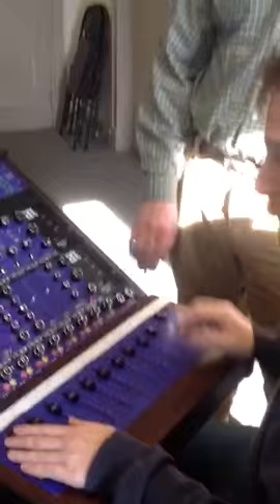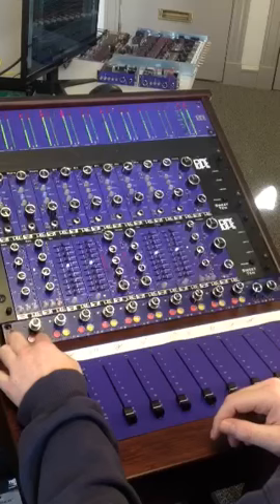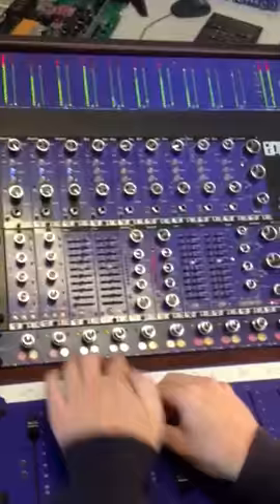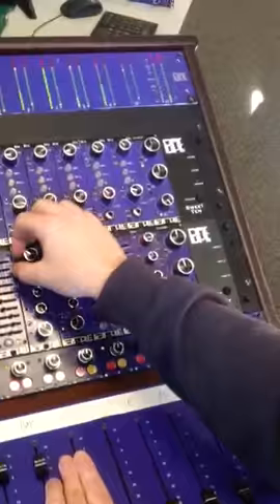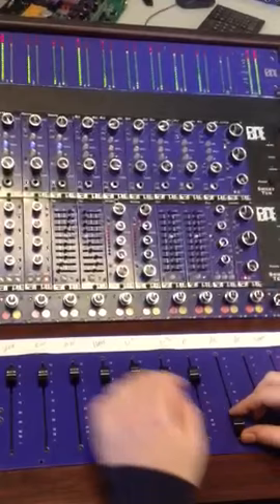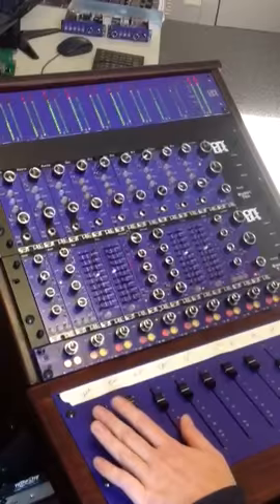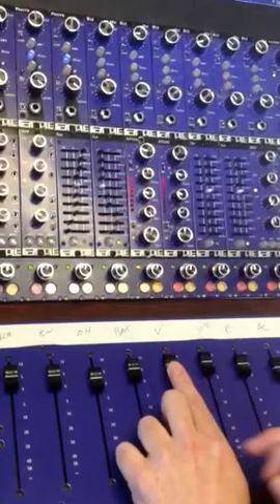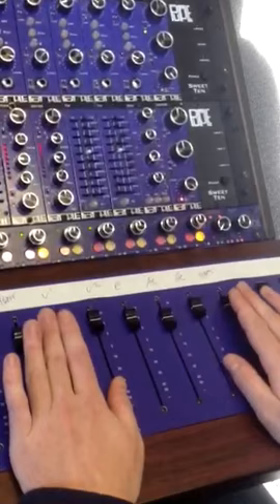Purple Audio MFtwenty5 Demo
Andrew from Purple Audio came by DSPDoc to demo his new MFtwenty5 500 series console and summing system.

Hit us up for more details,